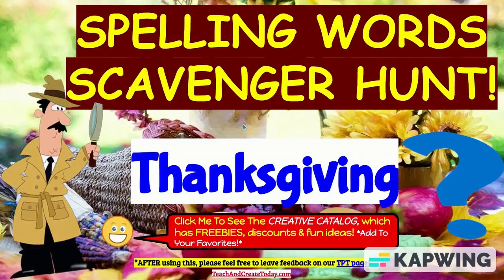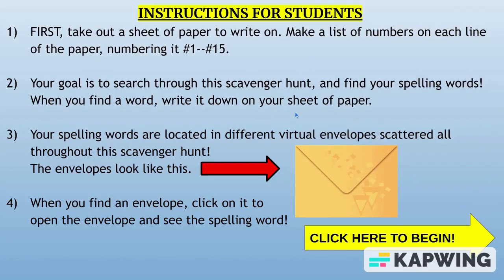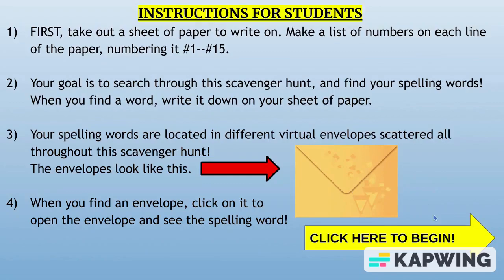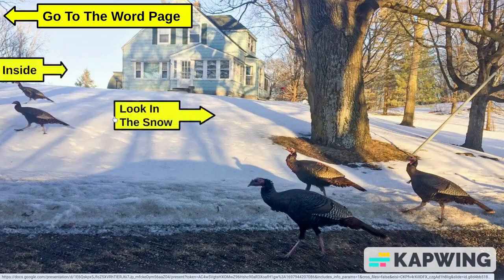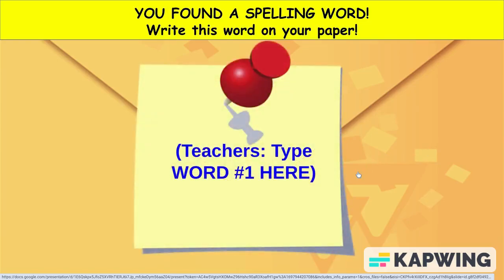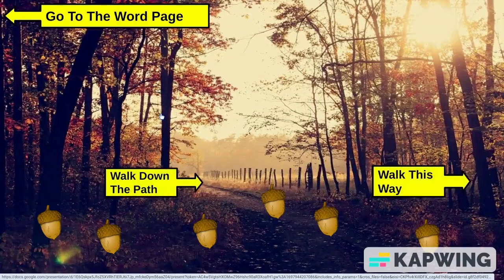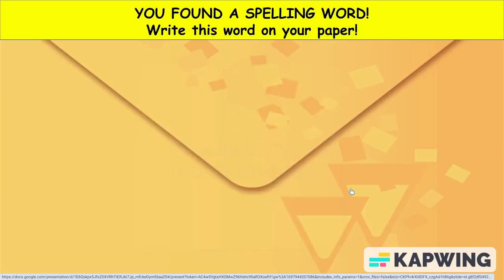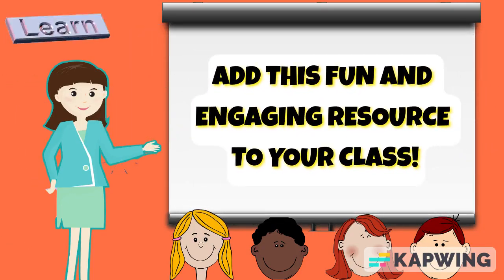Teaching ELA: Spelling Scavenger Hunt Activities! A great addition to your lesson plans!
If you teach 1st grade, 2nd grade, 3rd grade, 4th grade, 5th grade or middle school, add this ELA digital activity to your language arts lessons!

Looking for a fun way to help your students practice spelling words? Try these Digital Spelling Words Scavenger Hunt Templates! These Google Slides activities are engaging and interactive, allowing students to hunt for and identify correctly spelled words in a creative way. Ideal for elementary students.

THIS IS A BUNDLE OF THREE DIGITAL SCAVENGER HUNTS!

All three scavenger hunts have different themes, as students search for their spelling words:

#1) THEME: Animals

#2) THEME: Finding Gold

#3) THEME: In The City

For Each Individual Product, here is the description:

Send your students on a really fun Interactive Digital Scavenger Hunt, as they search for their spelling words (On Google Slides)! This ALSO comes with a Self-Checking Worksheet (On Google Sheets) to let the students know if they spelled their words correctly! You can use up to 15 Spelling Words!

All you have to do is insert your chosen spelling words into the Google Slides file, share the link with the students and let them search for the words! Every time they find one of their spelling words, they have to write it down on paper!

You may certainly use this in a variety of ways, adding in your own instructions/directions for your students.